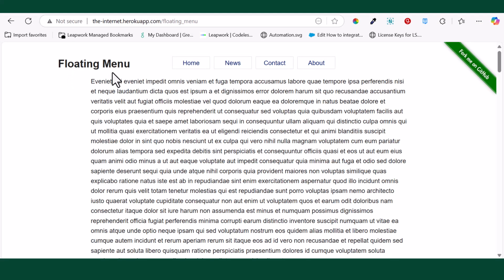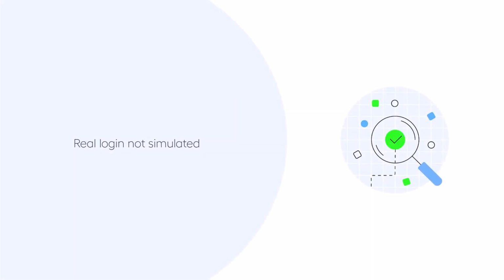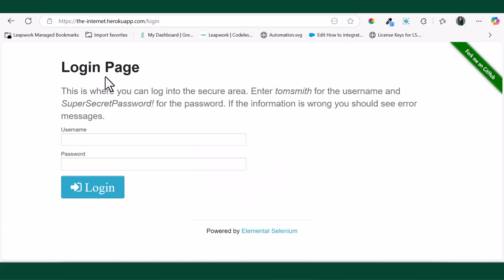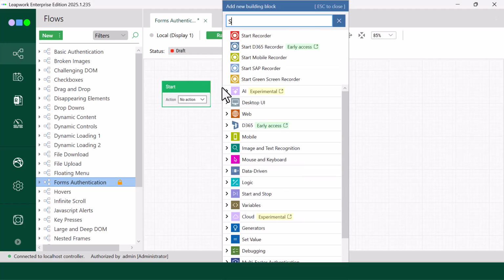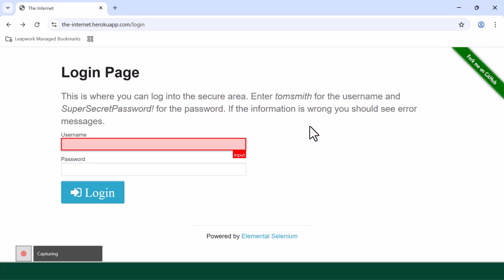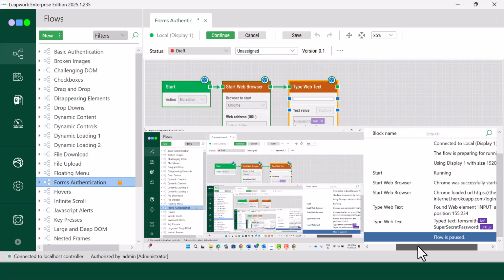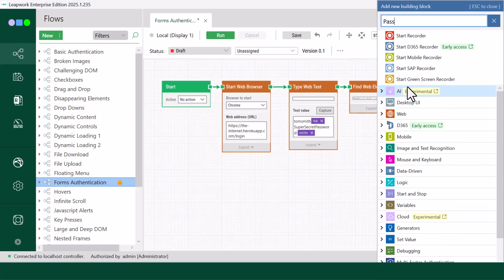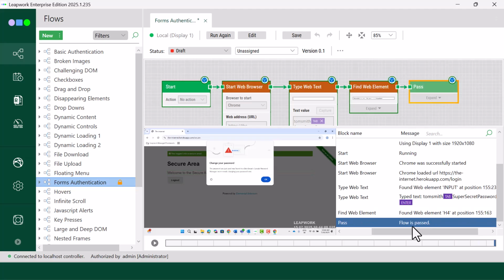TESTING THE INTERNET - Lesson 15: Forms authentication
You will learn:
In this lesson, you’ll learn how to automate form authentication using Leapwork. This includes entering a username and password, submitting the form via Enter key, and validating a successful login message—handling dynamic page transitions and asynchronous element loading without writing code.